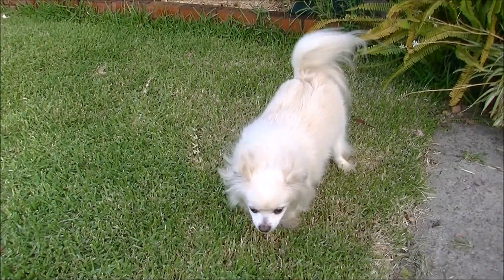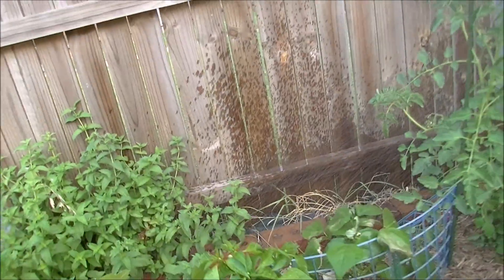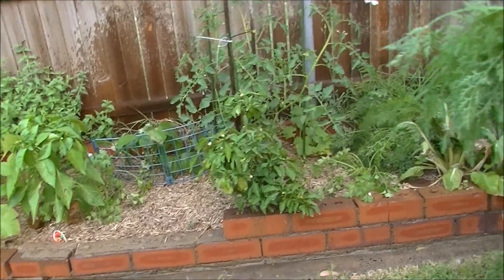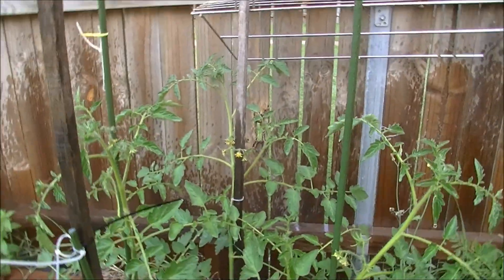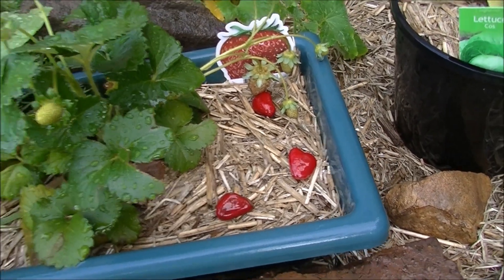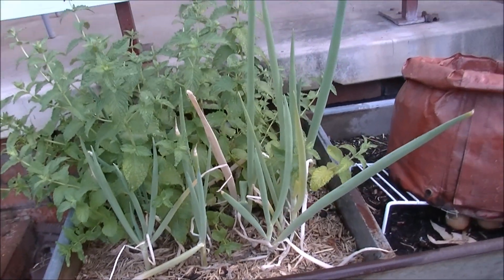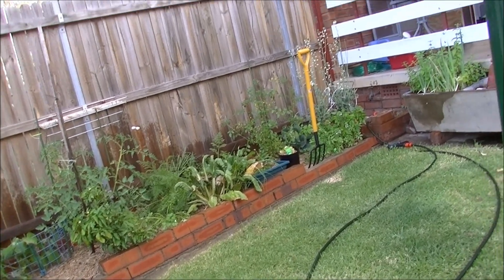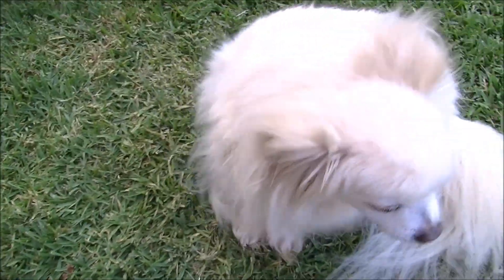My holidays Day 5 Way too hot & This is Pepper's progress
Nothing happened today.